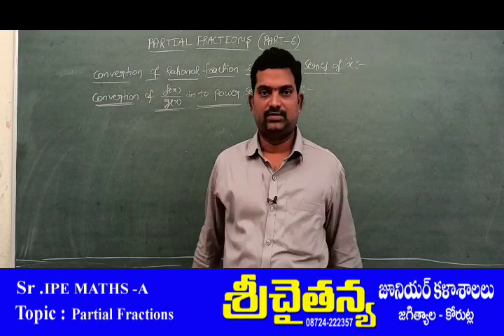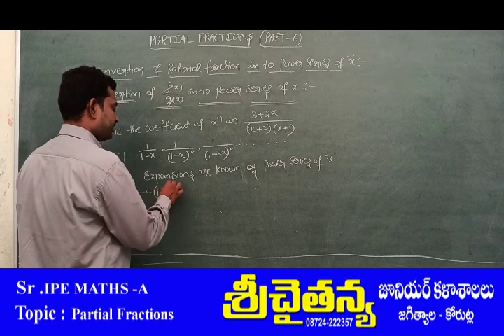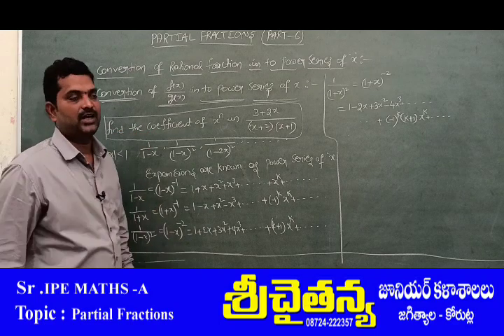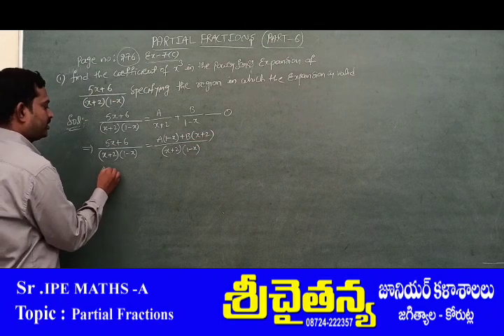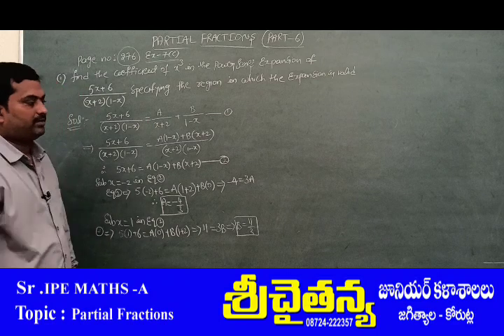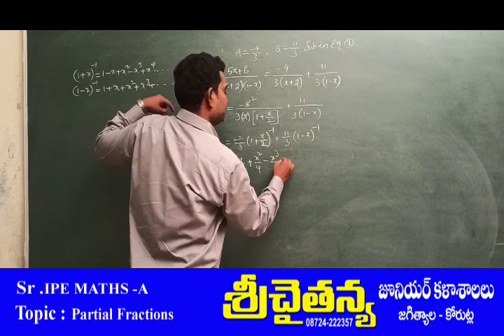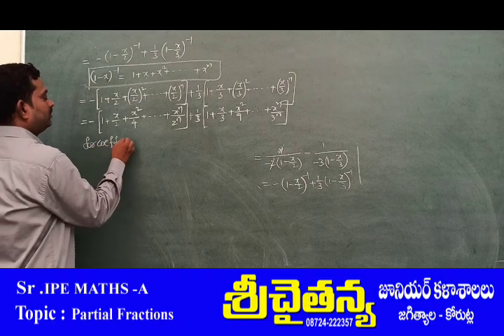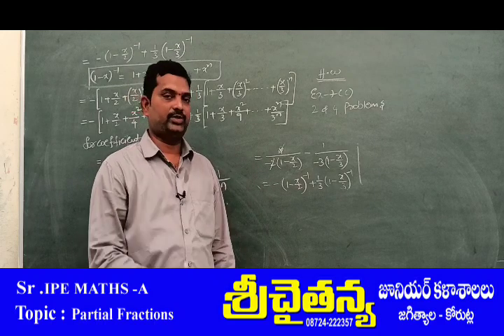SR. MATHS-A| PARTIAL FRACTIONS|PART-6